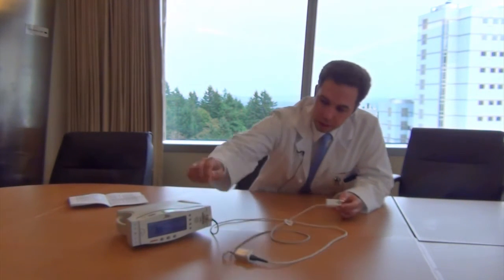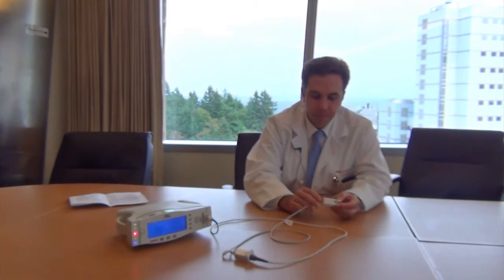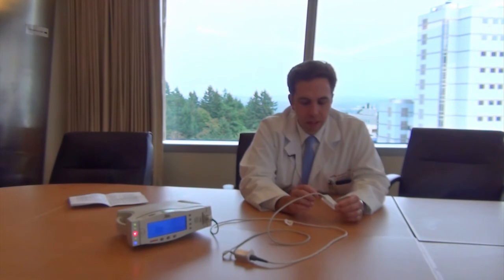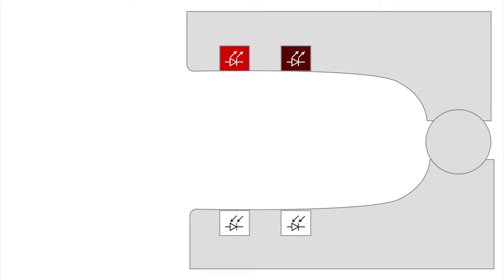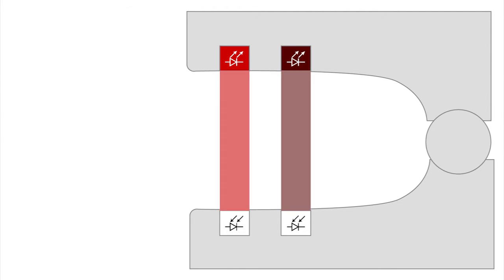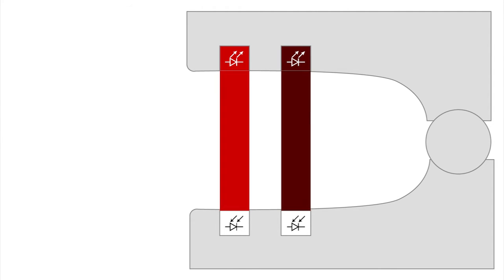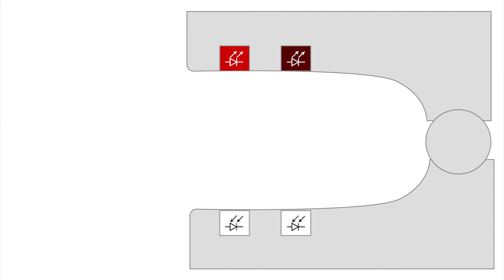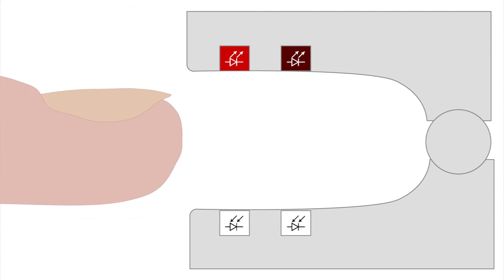Pulse Oximetry - Introduction (Part 2 of 5)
Dr. Bronson describes the basic components of a pulse oximeter and explains how it is used to monitor a patient’s blood oxygen saturation levels to assist doctors and nurses in monitoring a patient’s condition.